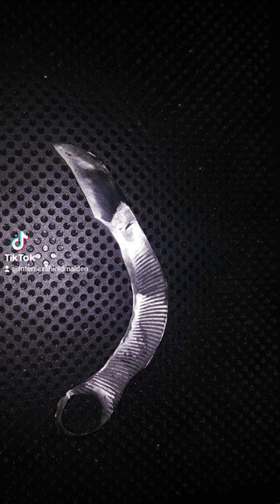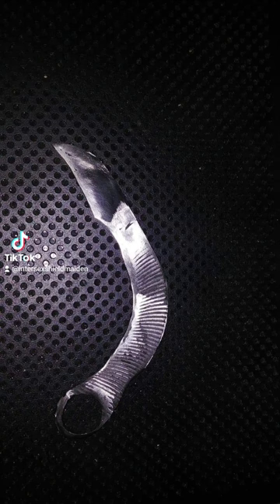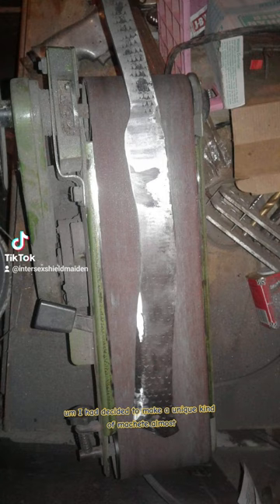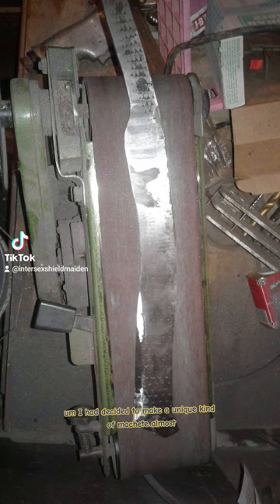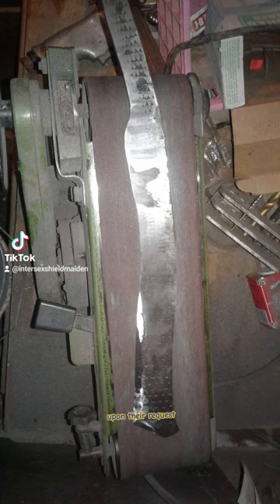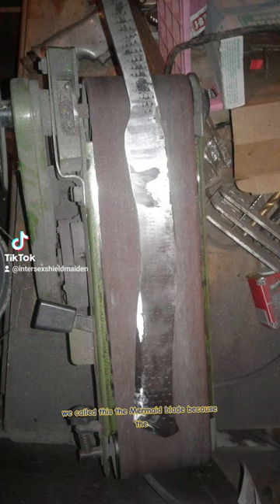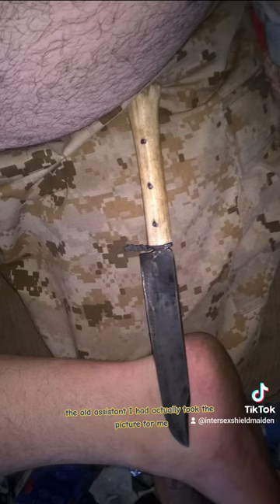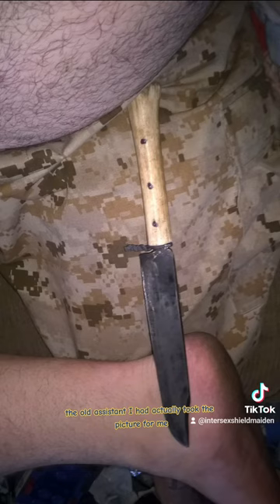Blades I have made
these are the only pictures I have of my work left we lost all other photos when we became homeless.